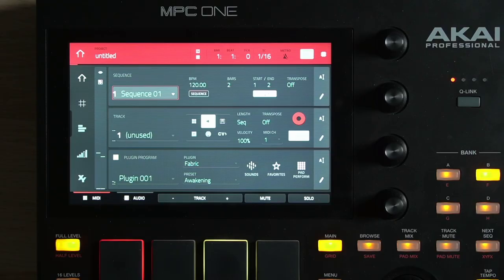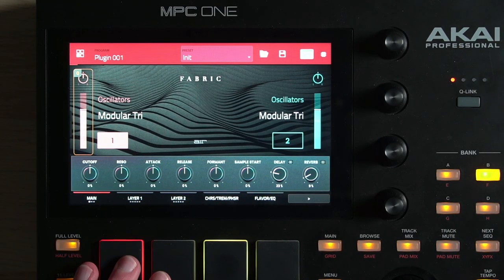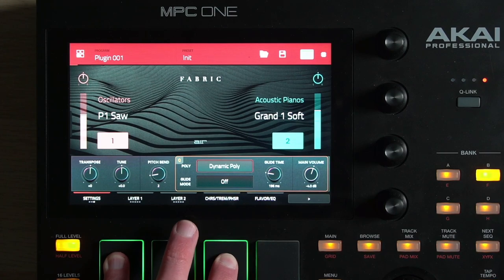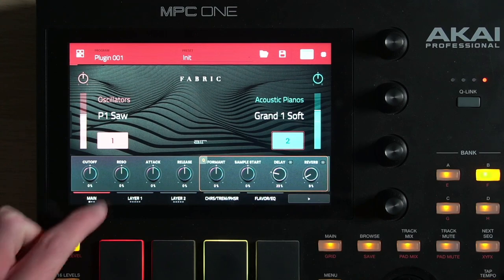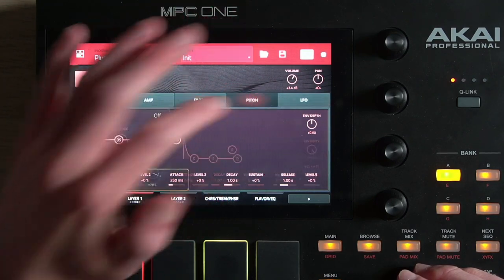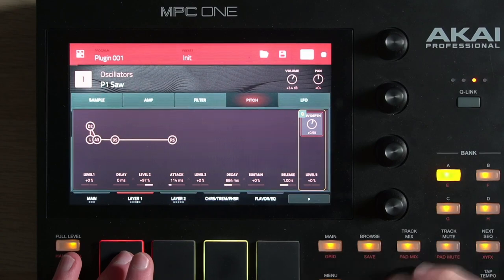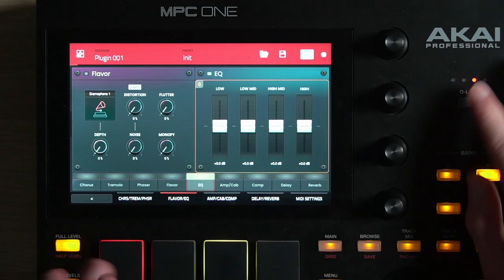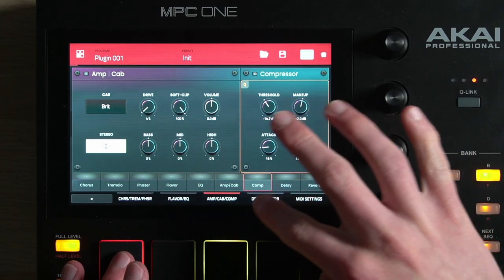MPC Fabric: A Painfully Deep Dive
A deep dive tutorial on how to design sounds with the paid MPC plugin Fabric.

Timestamps:
00:00 Intro
00:36 Quick overview
01:53 Init patch + fixing a weird issue
02:55 Layers (samples/oscillators)
06:56 Global settings (mono/poly, legato, etc)
07:52 Individual layer controls
09:37 Amp envelope
12:29 Filter envelope
14:40 Pitch envelope
15:49 LFO
18:02 Starting to design a patch
19:49 Effects